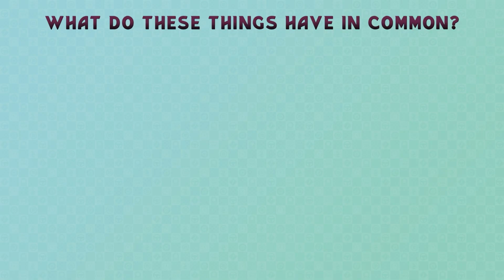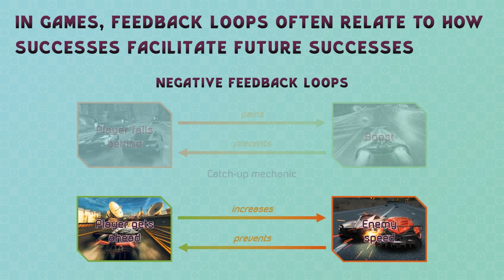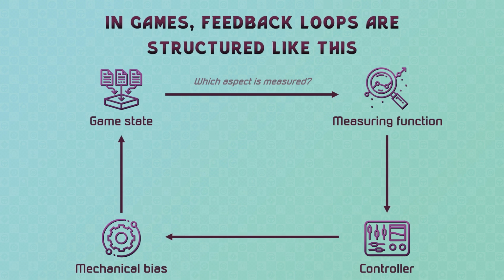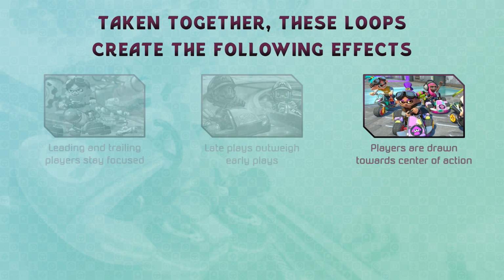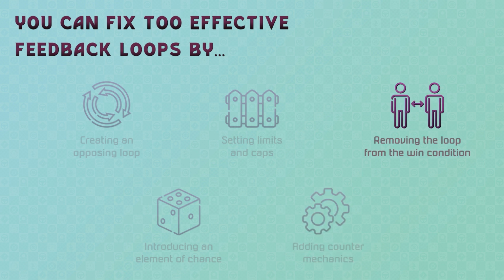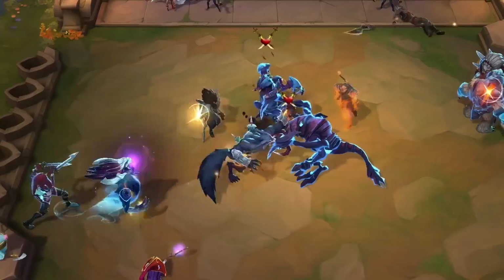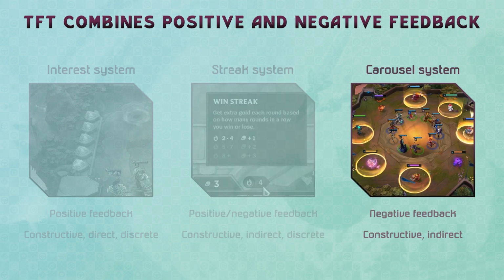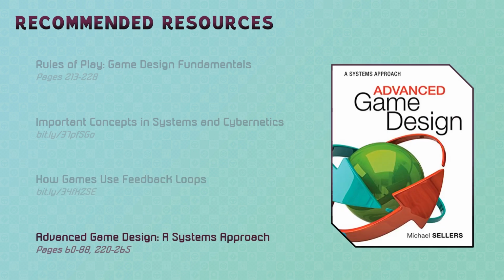Feedback Loops and Their Impact on Game Dynamics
Feedback loops are systems where the output of the system determines its future behavior. The concept finds application in fields like biology, engineering, cybernetics, and game design.

This lecture serves as an introduction to the concept of feedback loops in cybernetics and its application to the design of digital games. In addition to that, we analyze the use of feedback loops in Mario Kart 8 Deluxe and Riot Games' Teamfight Tactics to gain a better understanding of the dynamics feedback loops create during play and how this relates back to the game design intentions of the developers.

This lecture was developed for game design students at the Cologne Game Lab in December 2020.

Recommended resources:
[1] Rules of Play: Game Design Fundamentals - Pages 213-228
[4] Advanced Game Design: A Systems Approach - Pages 60-88 & 220-265

Chapters:
0:00 Introduction
1:07 Cybernetic Feedback Loops
6:46 Feedback Loops in Games
11:24 Why Feedback Loops Matter
15:02 Anatomy of a Feedback Loop
18:19 Case Study: Mario Kart 8 Deluxe
28:40 Common Effects, Dangers, and Fixes
36:09 Categorizing Feedback Loops
43:54 Case Study: Teamfight Tactics
54:24 External Loops, Accidental Loops, and Similar Mechanisms
1:00:19 Recommended Resources